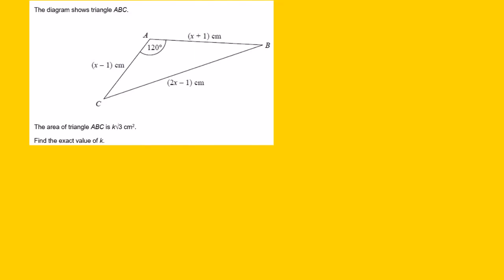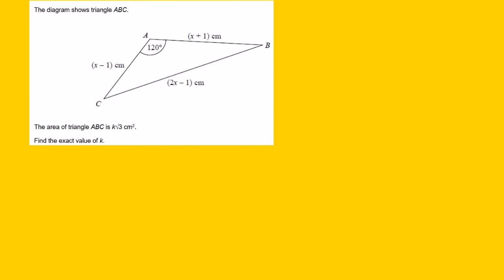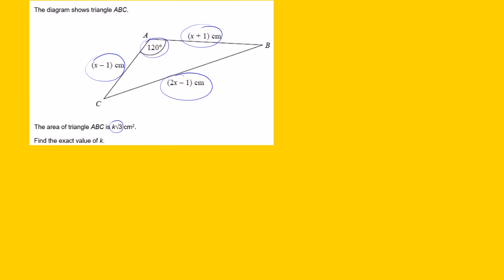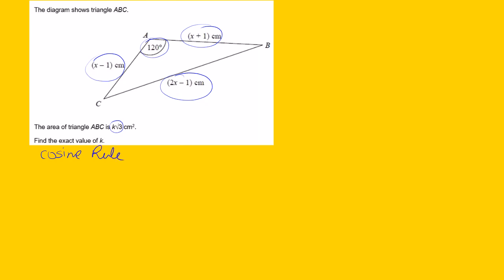Advanced trigonometry exam question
Trigonometry exam style question.